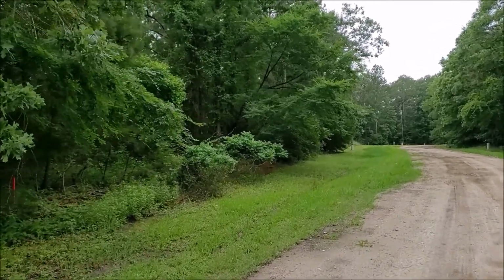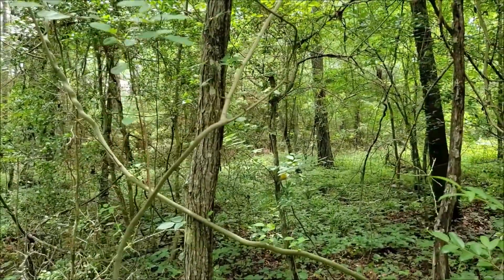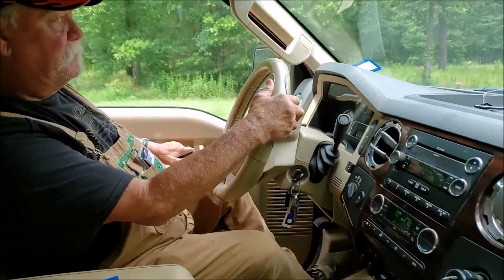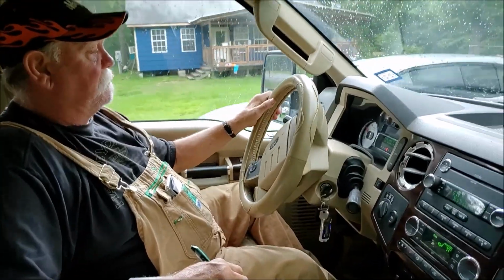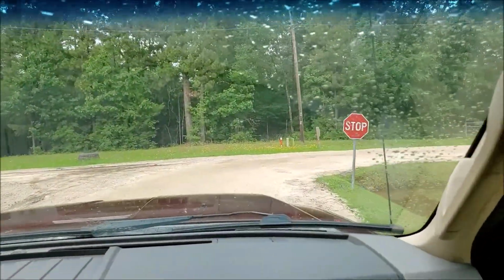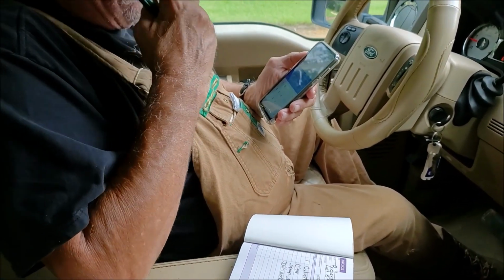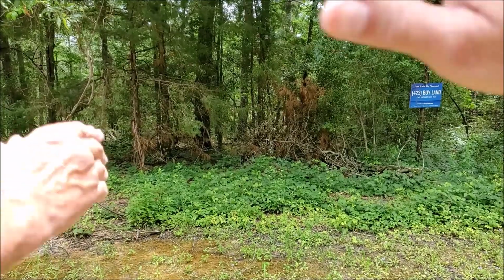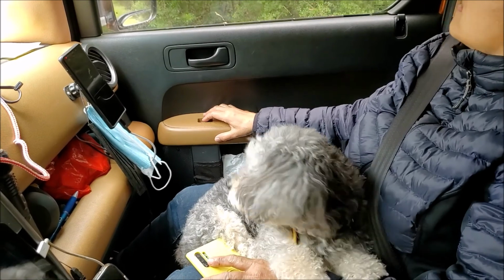The REAL Costs of developing your LAND lots for Tiny Home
We went straight to the source, to the man, "Dave" to get the true costs of developing our TWO raw land Lots into a place we can build our Tiny home. I like to call it a Mini Home as it will be 1000 square feet in Lake Livingston Texas.
We bought our 2 lots from Paul Kachouroff.

Visit this Channel:
Paul Kachouroff
Call This Number:
423-Buy-Land